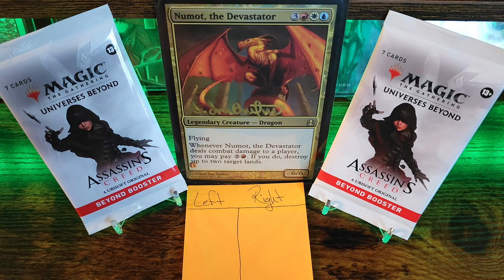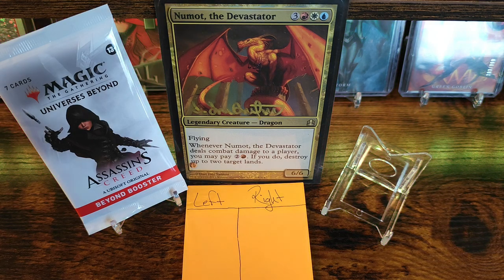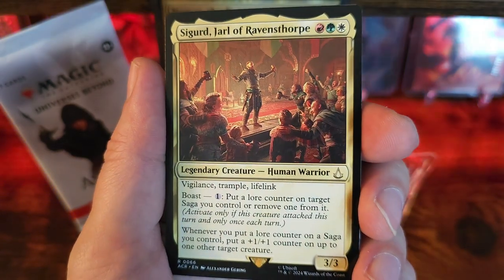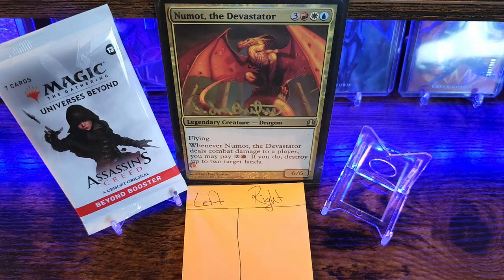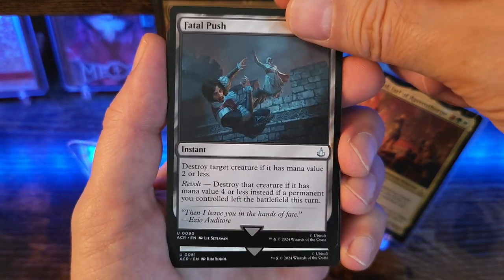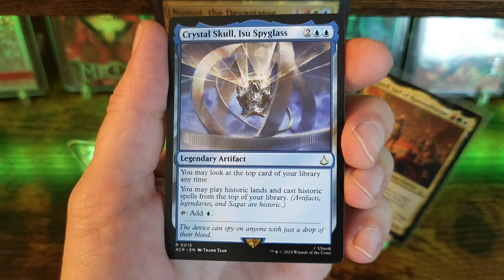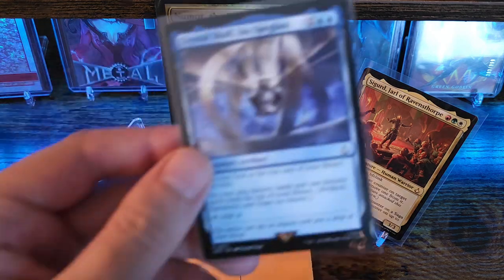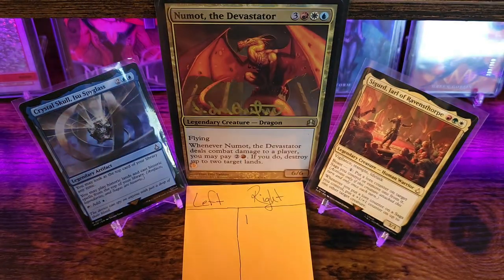Assassin's Creed- Booster 2 Pack Battle.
Just a quick episode of Pack Wars, Magic the Gathering edition. Assassin's Creed - 7 cards in each pack.